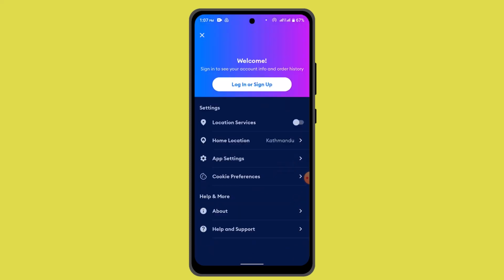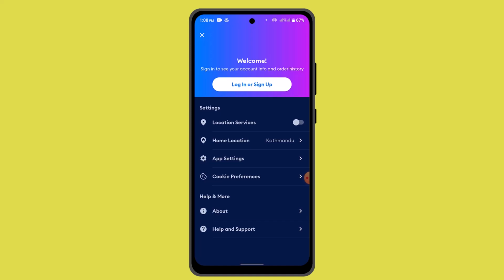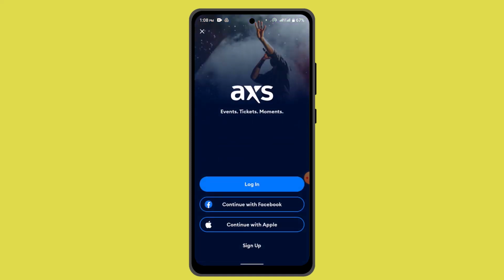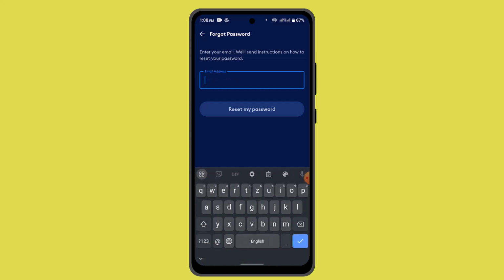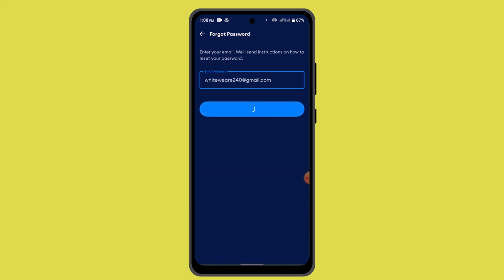How Do I Change My Password On The Axs App !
This Video Is based on How you can Change Password On The Axs App.

Chapters / Timestamps
0:00 Introd
0:15 Info
0:25 Change Password On Axs Tickets
1:04 Outro